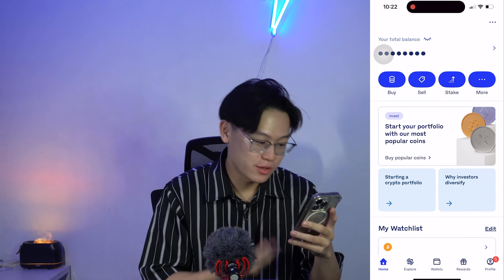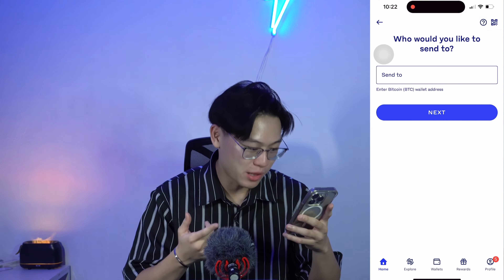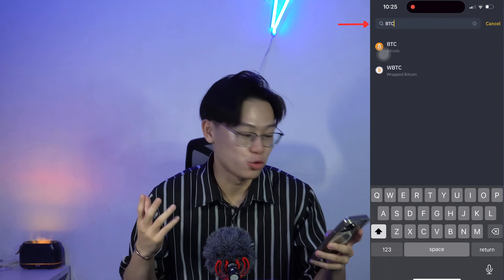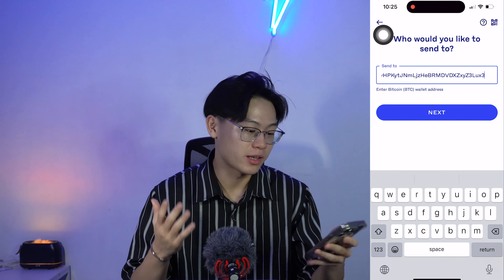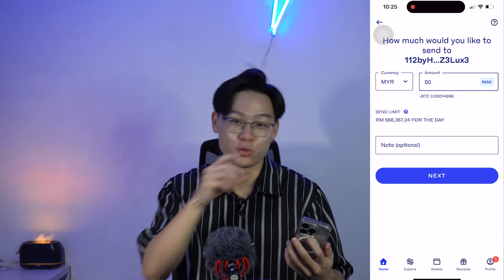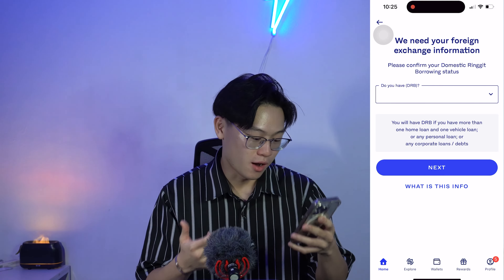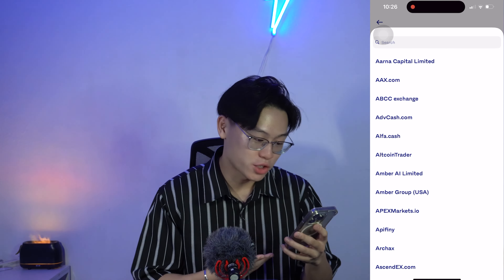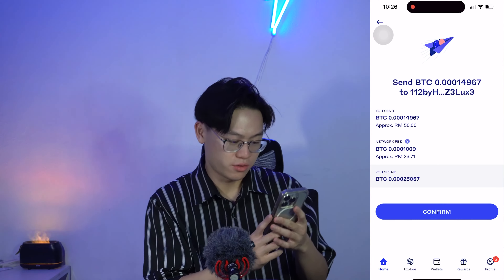How To Send Crypto From Luno To Binance 2024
In this video, I showed you guys how to send crypto from Luno to Binance in 2024.

Just a broke dude that loves to make finance videos. Don't take any of my advice seriously. Always do your own research before listening to what I say. Most importantly, watch my videos or your Minecraft account will be deleted.

Dislcaimer:
I am not a financial advisor, this video is made purely out of entertainment purposes and sharing purposes. Maybe there are some tips that you can takeaway from this video, but even for that, you have to do your research to validate them.